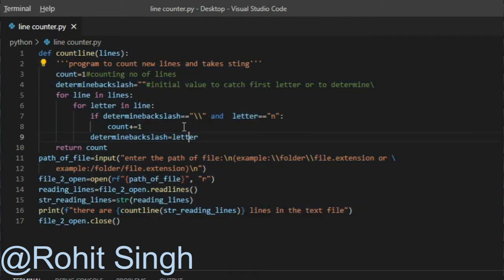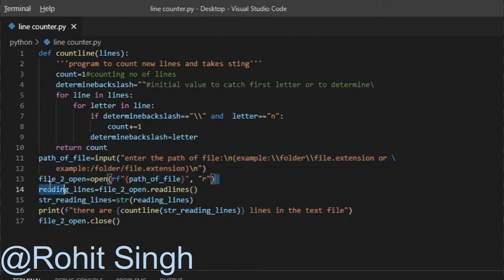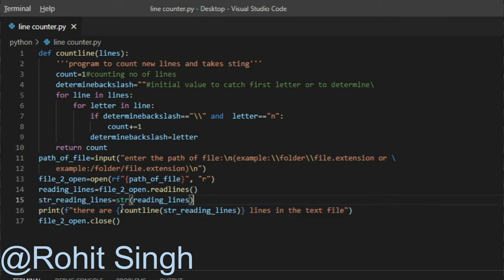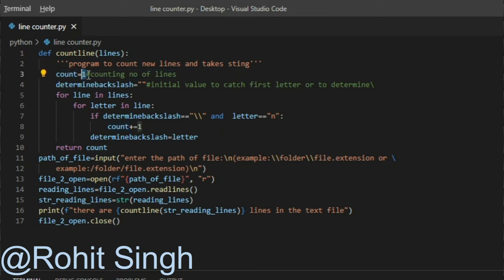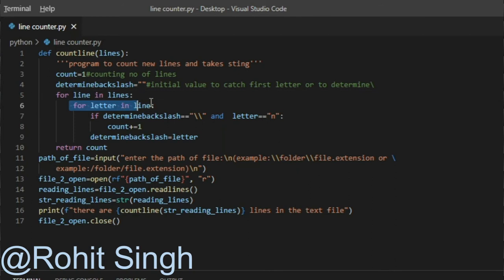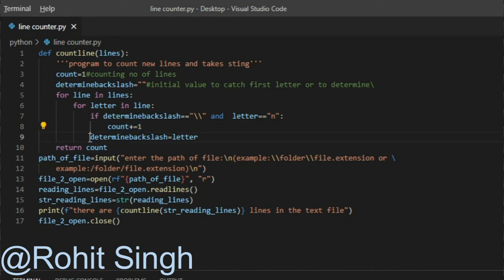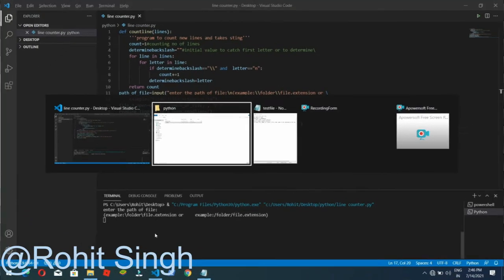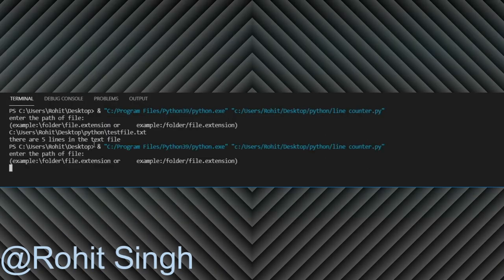python project 😱😱 to count lines in a text file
friends in this video i basically tried to give my best to explain this code this code you can also use for your school project

The information provided by road2geeks (“Company”, “we”, “our”, “us”) on road2geeks.blogspot.com (the “Site”) is for general informational purposes only. All information on the Site is provided in good faith, however, we make no representation or warranty of any kind, express or implied, regarding the accuracy, adequacy, validity, reliability, availability, or completeness of any information on the Site.

UNDER NO CIRCUMSTANCE SHALL WE HAVE ANY LIABILITY TO YOU FOR ANY LOSS OR DAMAGE OF ANY KIND INCURRED AS A RESULT OF THE USE OF THE SITE OR RELIANCE ON ANY INFORMATION PROVIDED ON THE SITE. YOUR USE OF THE SITE AND YOUR RELIANCE ON ANY INFORMATION ON THE SITE IS SOLELY AT YOUR OWN RISK.

While we have made every attempt to ensure that the information contained in this site has been obtained from reliable sources, road2geeks is not responsible for any errors or omissions or for the results obtained from the use of this information. All information in this site is provided “as is”, with no guarantee of completeness, accuracy, timeliness, or of the results obtained from the use of this information, and without warranty of any kind, express or implied, including, but not limited to warranties of performance, merchantability, and fitness for a particular purpose.

In no event will road2geeks, its related partnerships or corporations, or the partners, agents or employees thereof be liable to you or anyone else for any decision made or action taken in reliance on the information in this Site or for any consequential, special, or similar damages, even if advised of the possibility of such damages.

DMCA
If we Have added some content that belongs to you or your organization by mistake, We are sorry for that. We apologize for that and assure you that this won't be repeated in the future. If you are the rightful owner of the content used in our Website, please mail us with your Name, Organization Name, Contact Details, Copyright infringing URL, and Copyright Proof (URL or Legal Document) at

I assure you that, I will remove the infringing content Within 48 Hours.